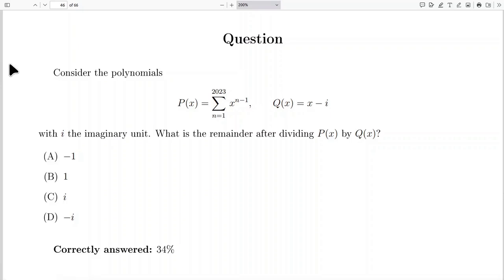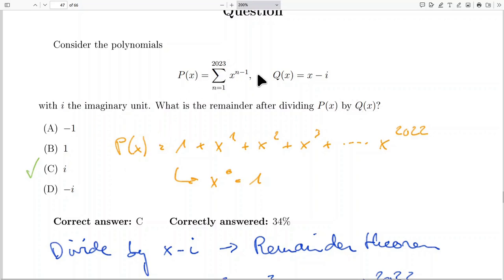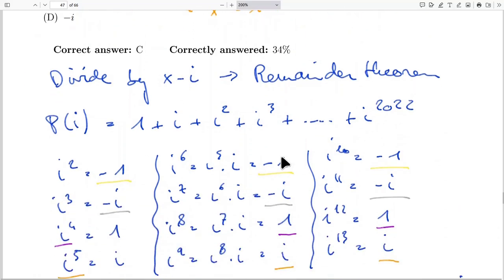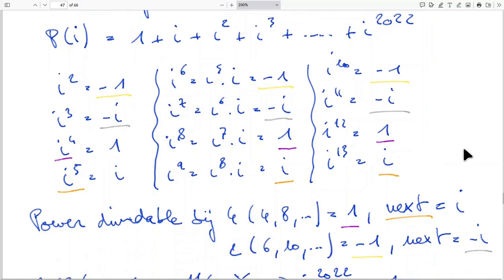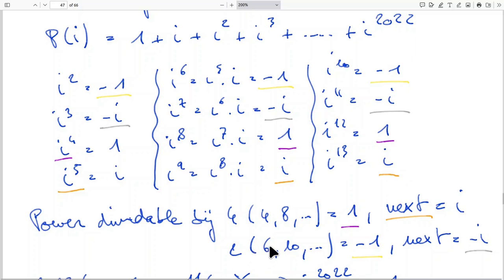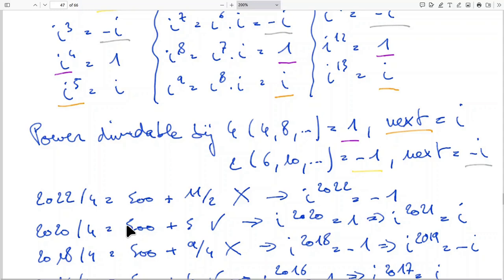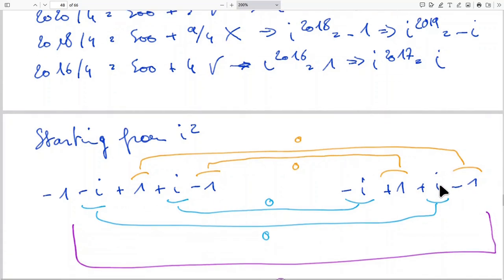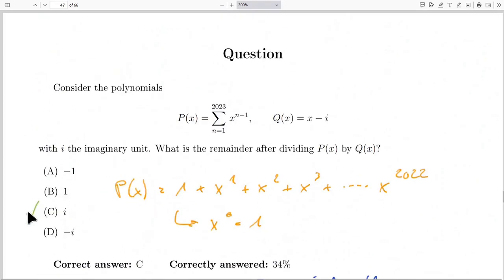22 Remainder After Dividing by Complex Polynomial august 2023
polynomial, remainder theorem, complex numbers